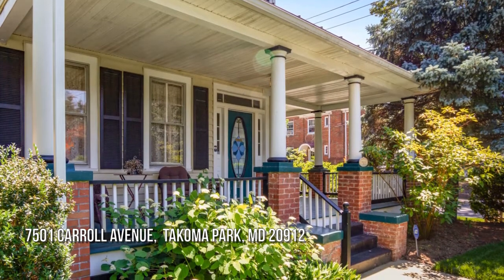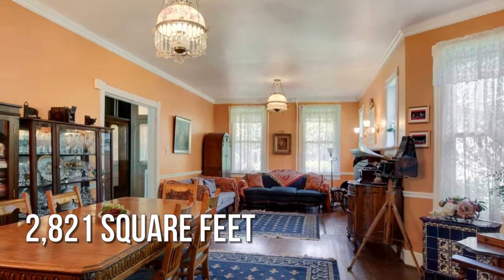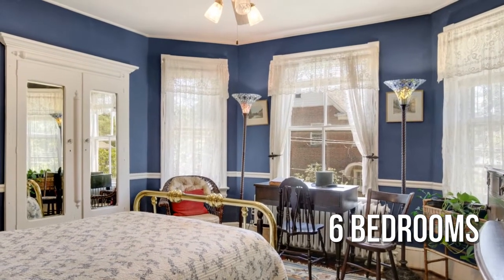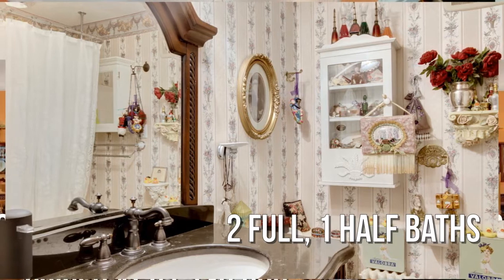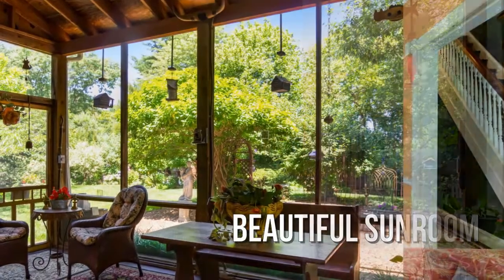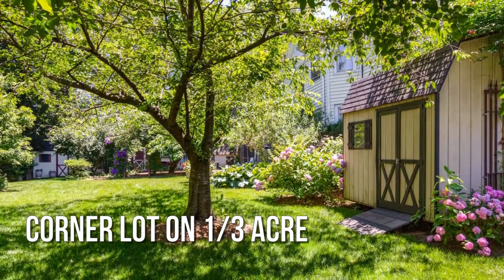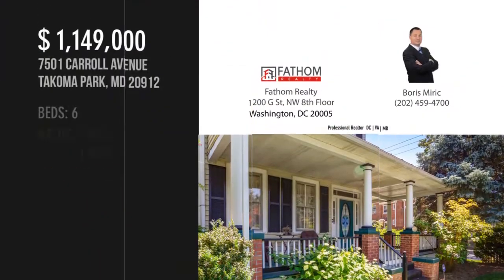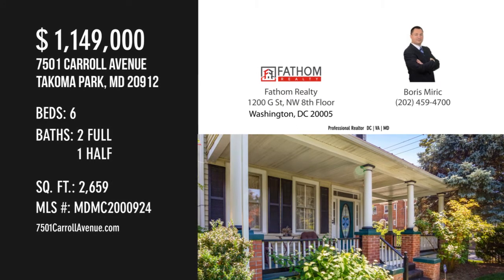7501 Carroll Avenue, Takoma Park, MD 20912 - Boris Miric - MLS MDMC2000924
7501 Carroll Avenue
Takoma Park, MD 20912
MLS MDMC2000924

If you love the history of America, you will love this house.It was built in 1908 in one of the first planned Victorian neighborhoods of Takoma Park. It used to be a boarding house back in the day and technically contains 7 bedrooms (one room was converted into a darkroom but could be used as a bedroom again).For the past 35 years, it has been the home to one of the most renowned, distinguished, and richly published American photographers, who has dedicated her career to the exploration of American life and history. She has donated much of her work to the Library of Congress and is now the only living photographer documenting Americas milestones who has her own individual collection.The owners have spent decades preserving the history of their home and keeping it as close to its Victorian roots as the modern lifestyle allows. Many features of the house are original, and many more items in the home are antique. For example, one of the bedrooms still has the original built-in cedar c...

Contact Agent:
Boris Miric
Fathom Realty